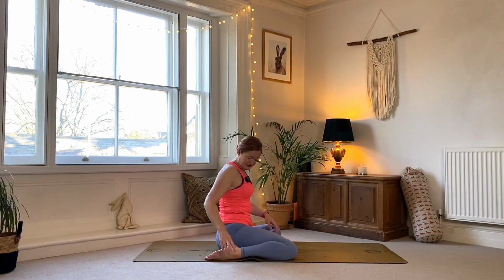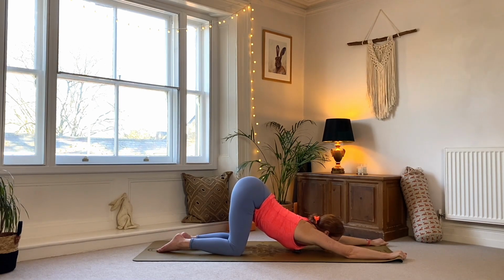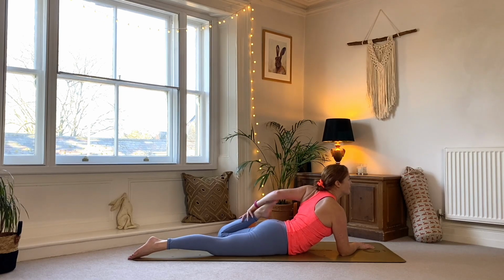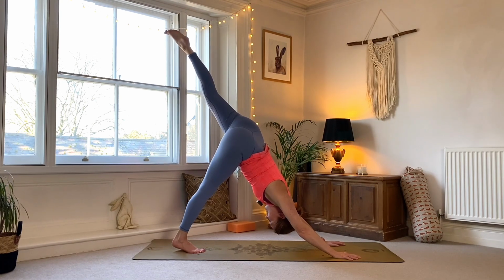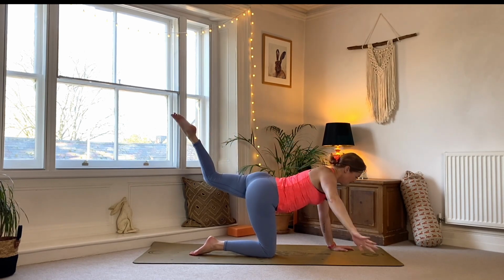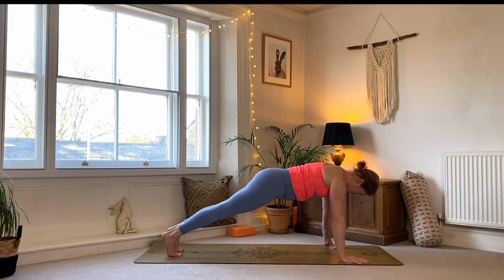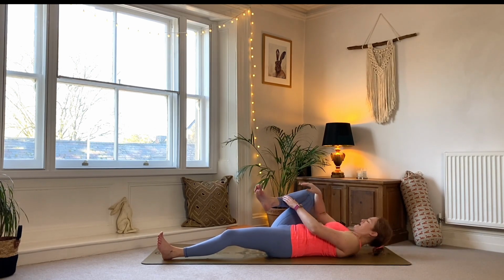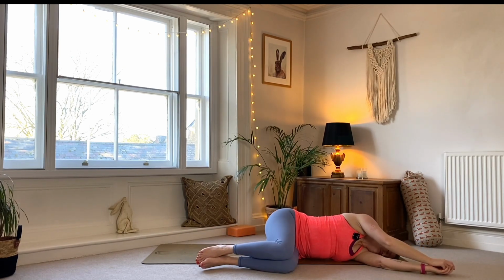WUUFLY Yoga Month | Week 4 | Day 26 // Air Element Yoga Class Opening and Backbends, 30 min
WUUFLY Yoga Month | Week 4 | Day 26 // Air Element Yoga Class
Opening and Backbends, 30 min

This 30 min yoga practice is great for the back, the hips and the shoulders! Breathe deep, stretch it out, and connect to the air element.

Focus of the class: full body yoga class, strength, flexibility, core, backbends

Beginners friendly.